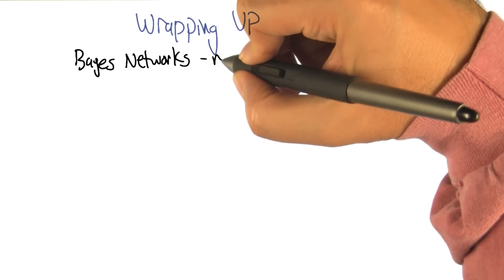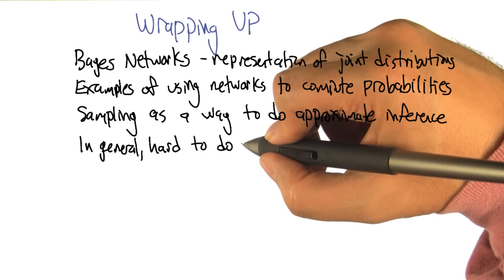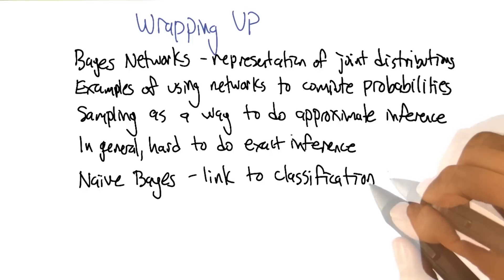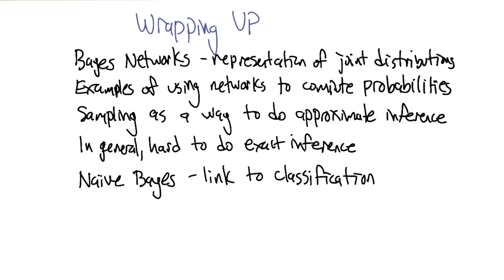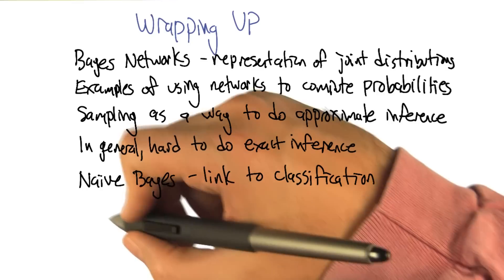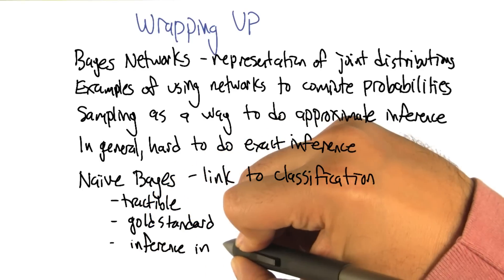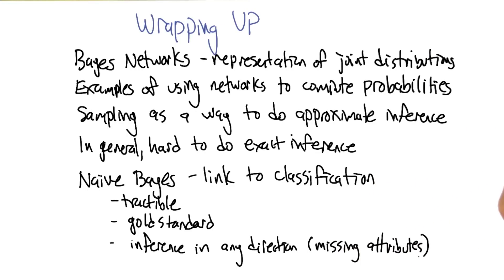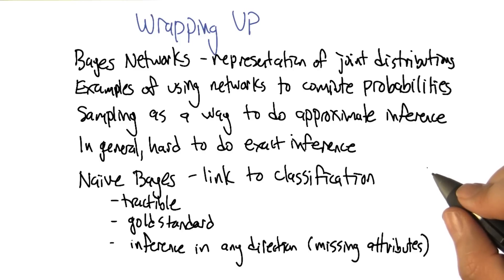Wrapping Up - Georgia Tech - Machine Learning